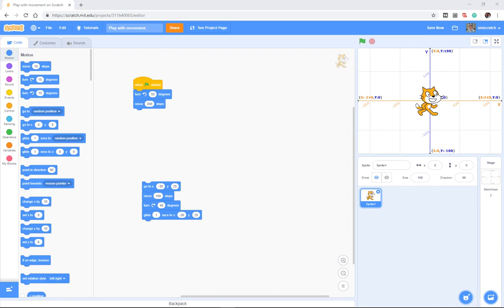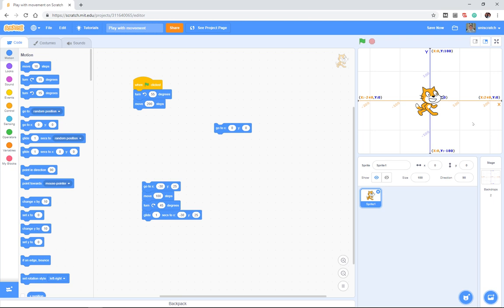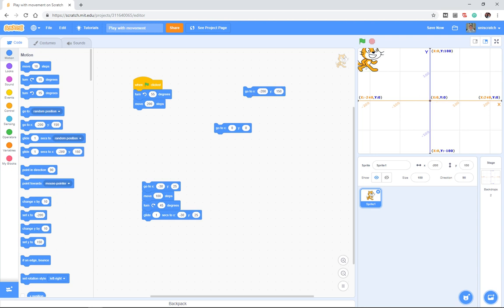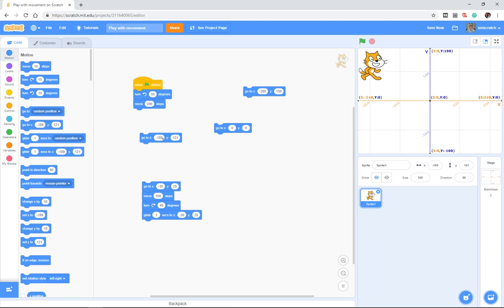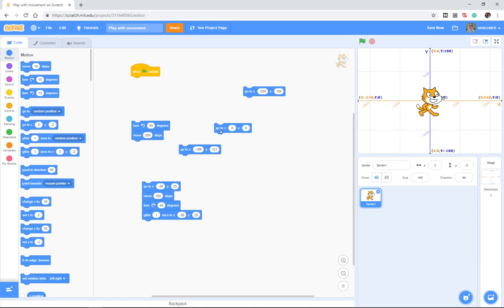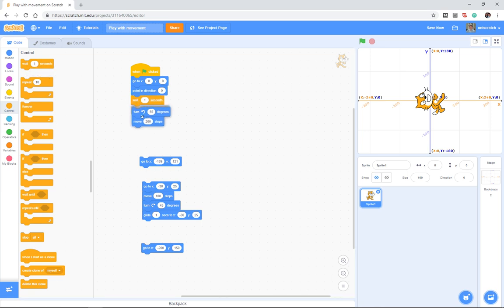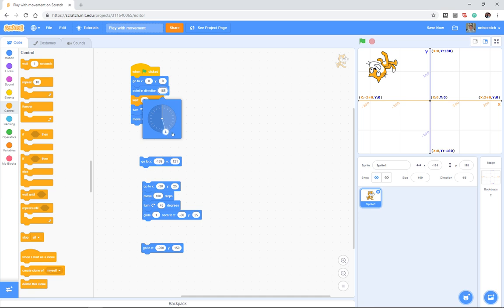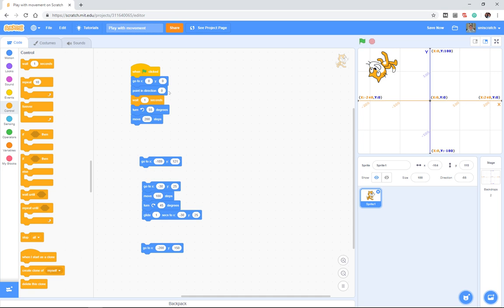Absolute Motion Coordinates and Directions